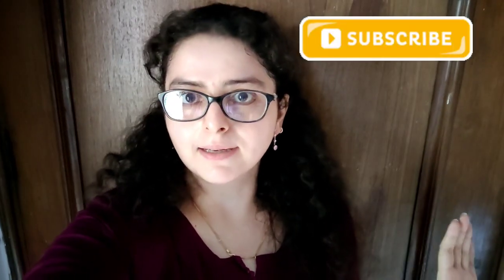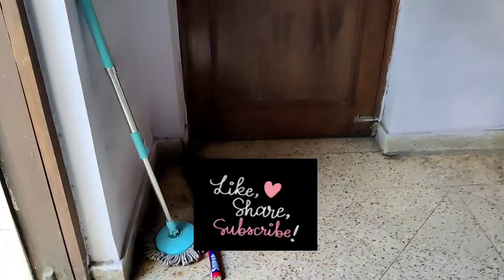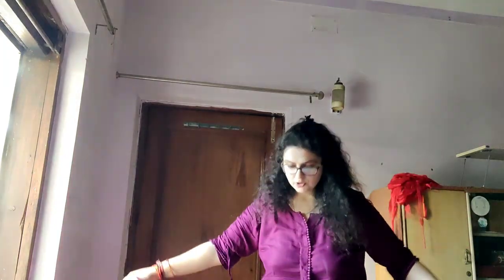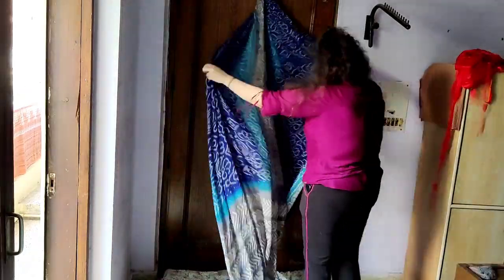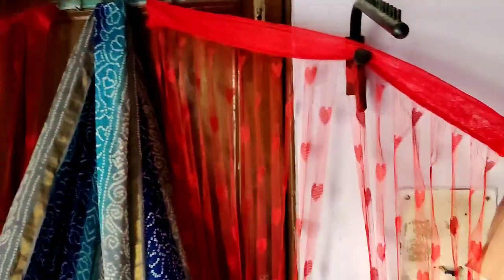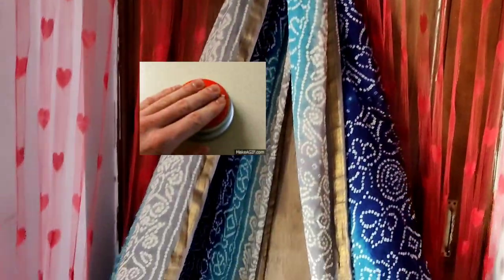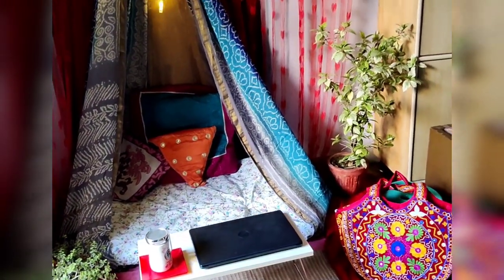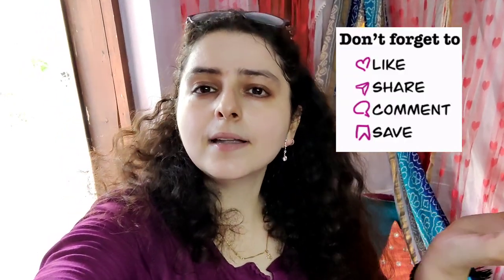Created Canopy Corner from Old Saree in 15 minutes | DIY Canopy | Cozy Corner |Home Decoration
Canopy Corner from Old Saree in 15 minutes without any Cost | Cozy Corner Makeover

DIY for a canopy corner from saree in just 15 minutes without any cost. Created this beautiful corner from all the things available at home.
You can also utilize your time and give a beautiful makeover to your home.

This is my first vlog regarding a cozy corner makeover in just 15 minutes in no cost and also the canopy corner is created from saree.